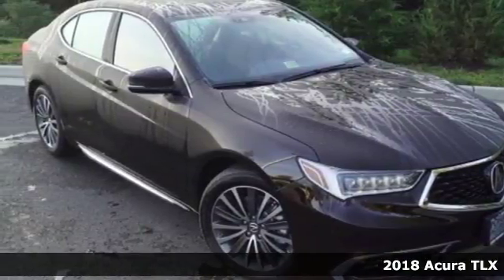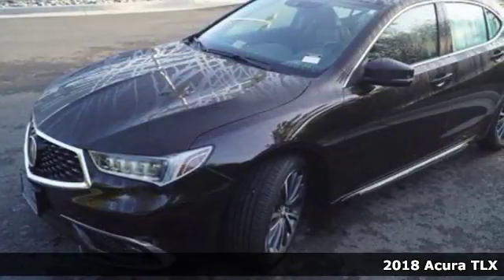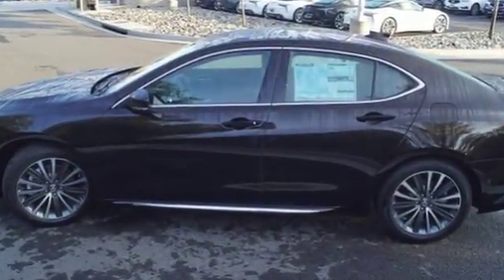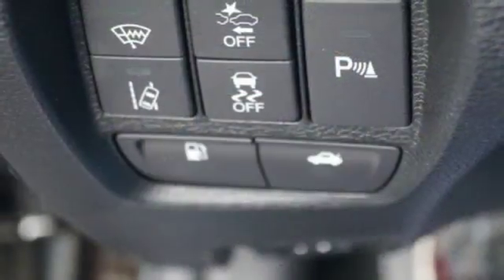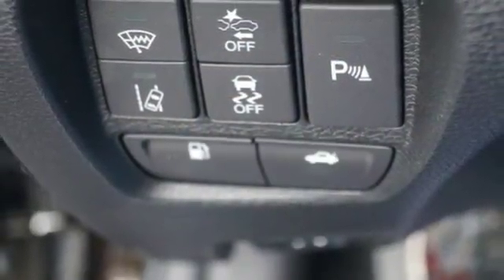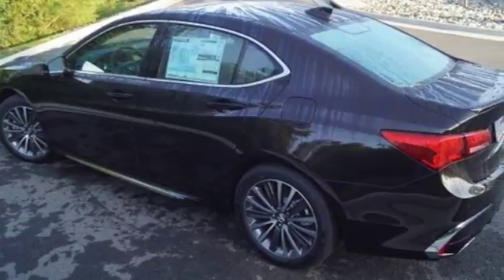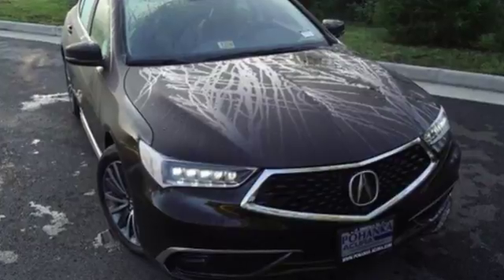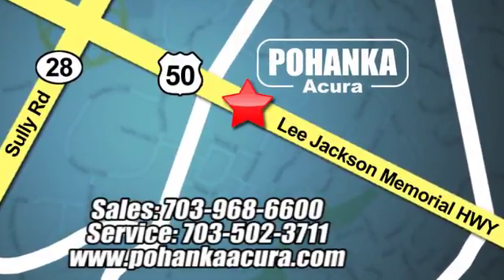New 2018 Acura TLX Chantilly VA Acura Washington-DC, DC AJA000063 - SOLD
Year: 2018
Make: Acura
Model: TLX
Trim: 3.5L V6
Engine: 3.5L V6 SOHC VTEC 24V
Transmission: 9-Speed Automatic
Color: Black
Interior: Espresso
Stock #: AJA000063
VIN: 19UUB3F72JA000063
Black copper with premium leather trimmed espresso interior, heated front and back seats, V6 power, AWD, advance package, navigation, remote start, power moon roof, satellite radio, and much more. All prices exclude taxes, title, license, and dealer processing fee of $699.00. Published price subject to change without notice to correct errors or omissions or in the event of inventory fluctuations. All features not on all vehicles. Vehicles shown are for illustration purposes only. MPG is based on 2016 EPA mileage ratings. Use for comparison purposes only. Your actual mileage will vary, depending on how you drive and maintain your vehicle, driving conditions, battery pack age/condition (hybrid only), and other factors. MPG is based on 2017 EPA mileage ratings. Use for comparison purposes only. Your mileage will vary depending on driving conditions, how you drive and maintain your vehicle, battery-pack age/condition (hybrid only), and other factors.

Address:
13911 Lee Jackson Highway